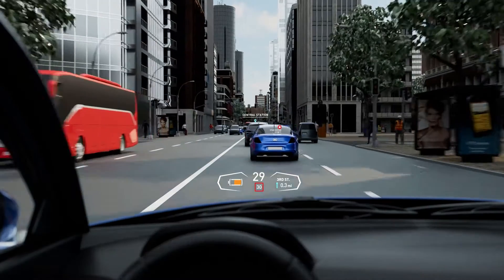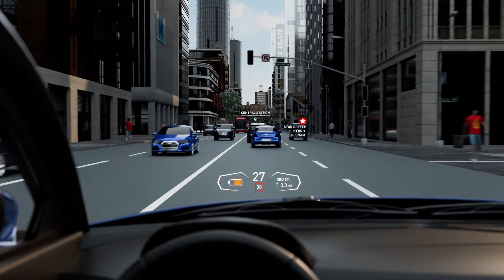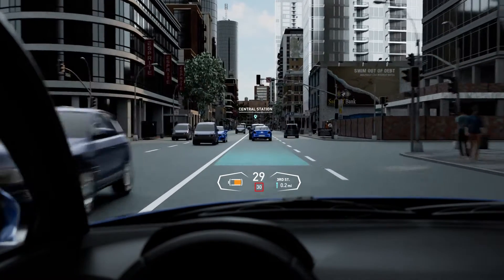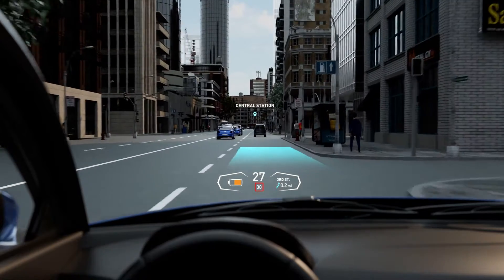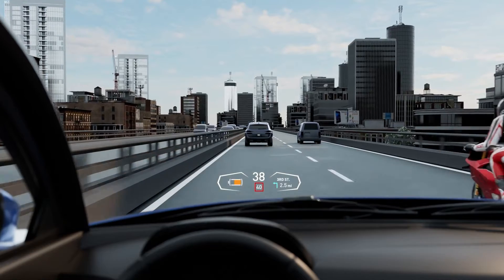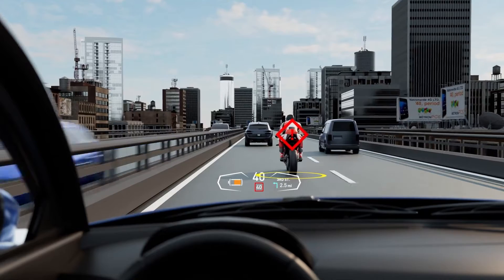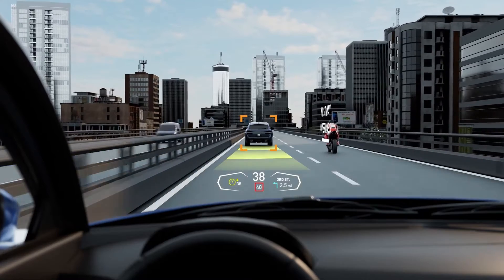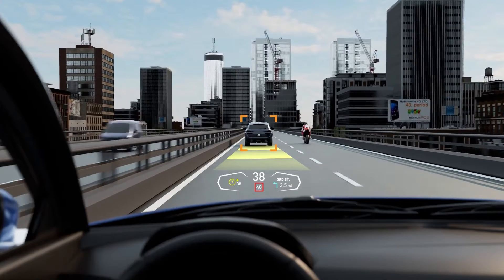Envisics Describes Their Holographic HUDs at CES 2024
Envisics is developing holographic HUDs that use a spatial light modulator and diffraction patterns to generate the images. This can be very power efficient. At CES 2024, they showed their Gen 2 HUD, which will debut this year in the Cadillac Lyric, along with a prototype of the Gen 3 HUD